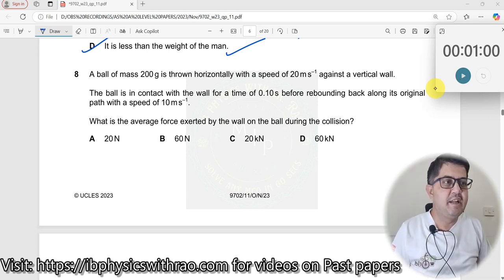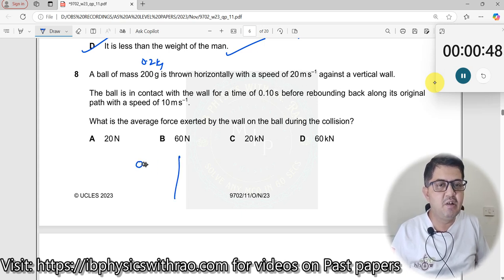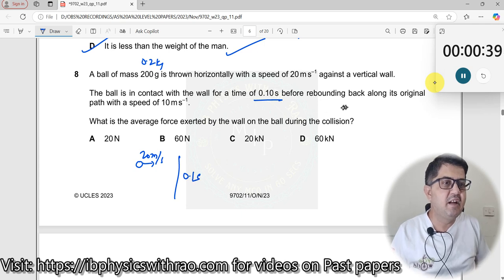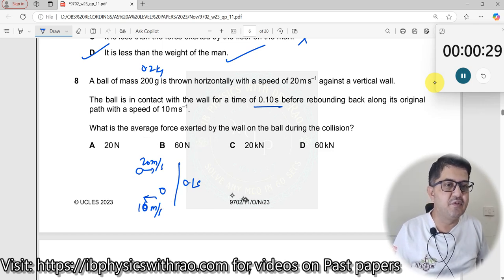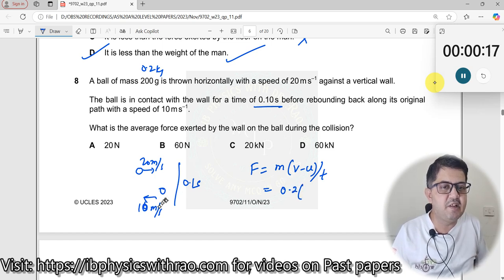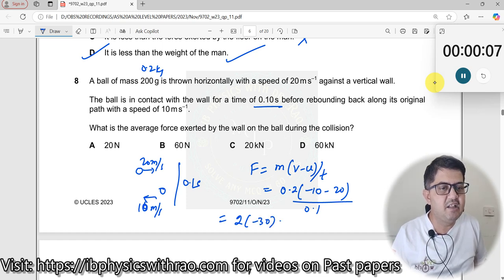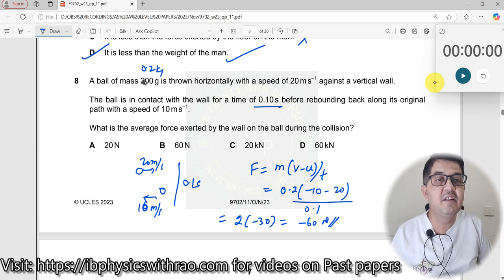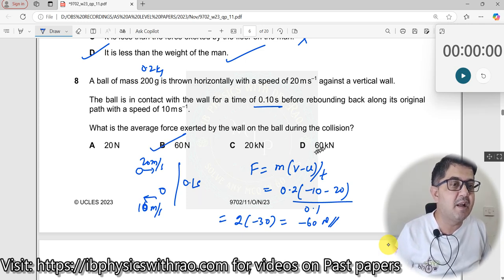8. A ball of mass 200 g is thrown horizontally with a speed of 20 m/s against a vertical wall. The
A ball of mass 200 g is thrown horizontally with a speed of 20 m/s against a vertical wall. The ball is in contact with the wall for a time of 0.10 s before rebounding back along its original path with a speed of 10 m/s.

What is the average force exerted by the wall on the ball during the collision?

Options:
C) 20 kN
D) 60 kN

Solution:

Understanding the Problem:

The ball is moving horizontally, hits the wall, and rebounds along the same path with a reduced speed.
We are tasked with calculating the average force exerted by the wall on the ball.
Given Data:

Mass of the ball, m = 200 g = 0.2 kg.
Initial velocity, u = 20 m/s (toward the wall).
Final velocity, v = −10 m/s (opposite direction).
Time of contact with the wall, t = 0.10 s.
Using the Impulse-Momentum Theorem: The impulse-momentum theorem states:
F × t = m × (v − u),
where F is the average force, t is the time of contact, m is the mass, v is the final velocity, and u is the initial velocity.

Substitute the Values: F × 0.10 = 0.2 × (−10 − 20)
F = −60 N

Interpreting the Negative Sign:

The negative sign indicates the force acts in the opposite direction of the ball's initial motion.
The magnitude of the average force is 60 N.

Concept Enrichment:

This problem demonstrates the concept of impulse and its relationship to momentum:

The impulse (F × t) equals the change in momentum (m × (v − u)).
The direction of the force is opposite to the initial motion of the ball because the wall causes the ball to rebound.
Real-world applications of impulse include sports (e.g., hitting a ball) and collision analysis.
Possible Misconceptions:

Misunderstanding velocity direction: Students may forget to assign the correct sign to the velocities, leading to incorrect calculations.
Using incorrect units for mass: Not converting grams to kilograms can result in significant errors.
Ignoring the negative sign: The negative sign indicates the direction of force and is crucial for understanding the problem.